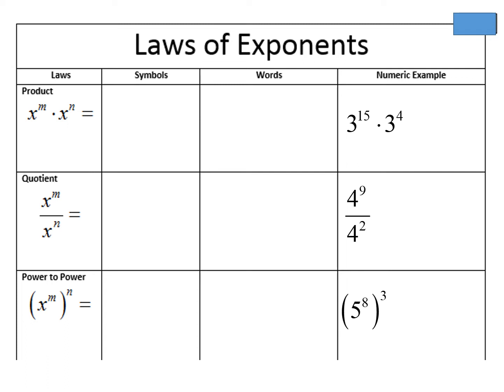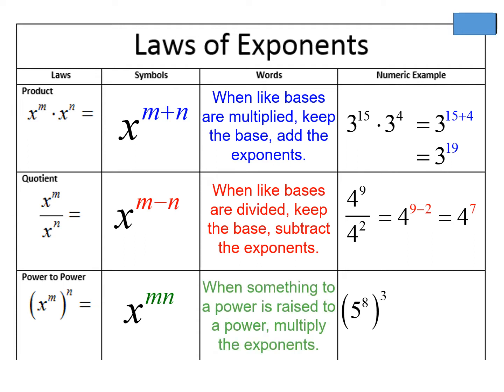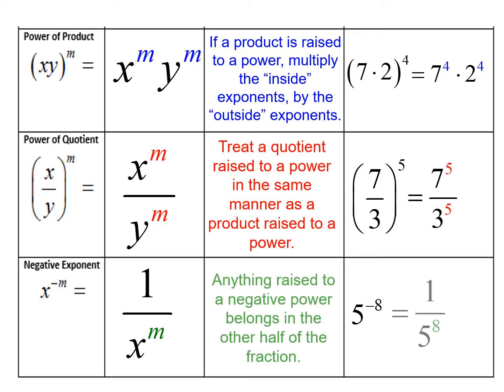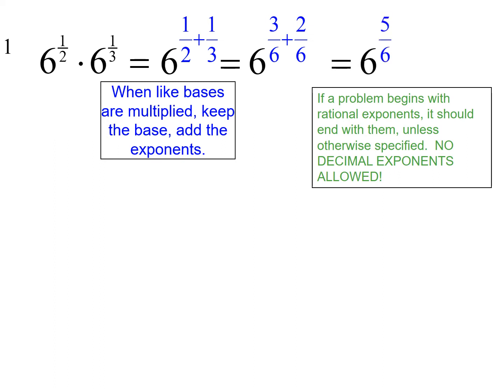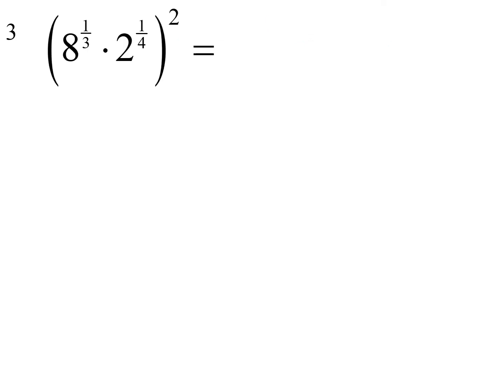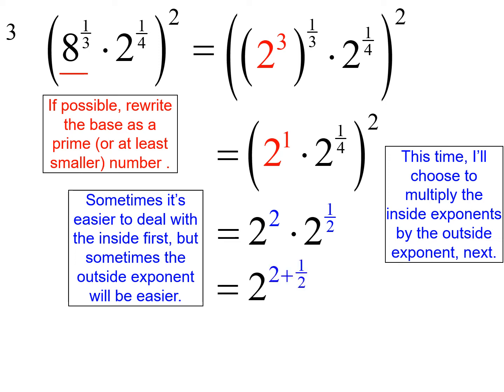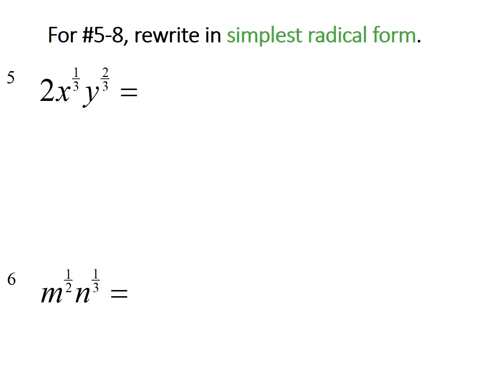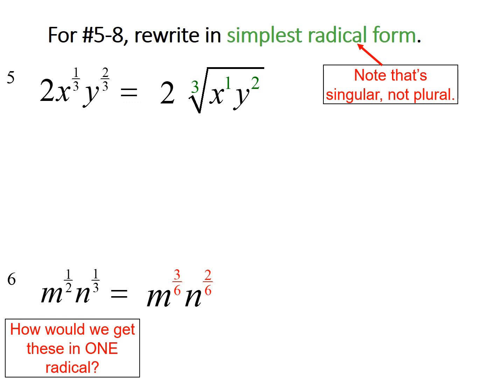Notes 6 More with Rational Exponents